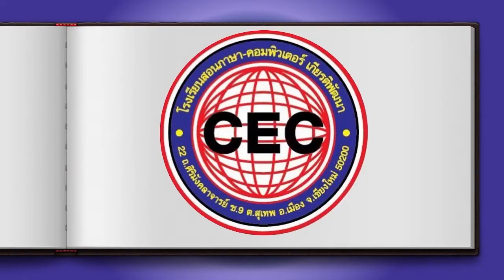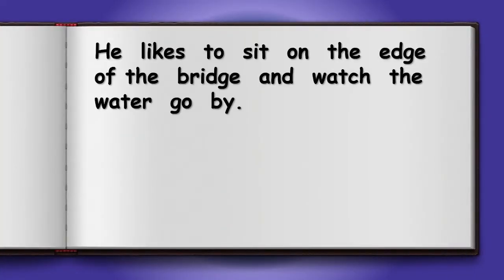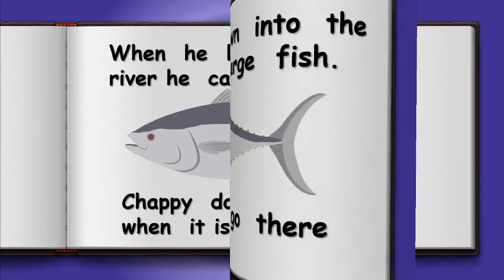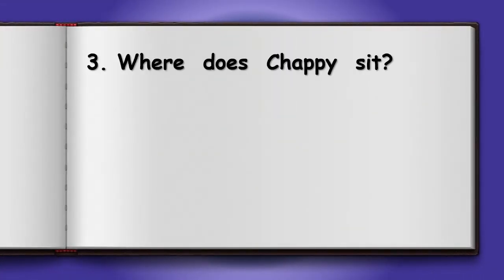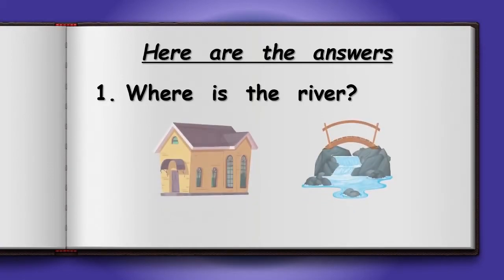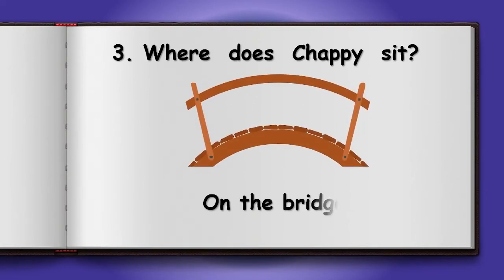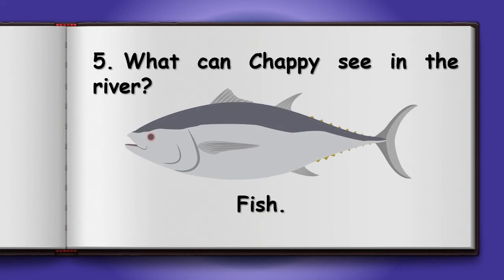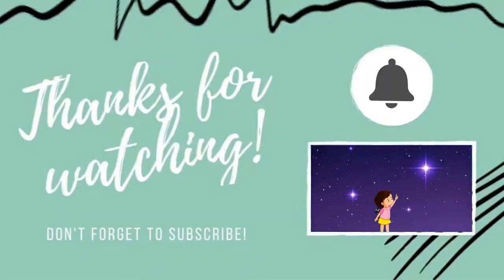Grade 1 Story 36 Reading A Book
Reading is the thing I like to do when I am alone. I have many books to choose from. Who is going to read today?